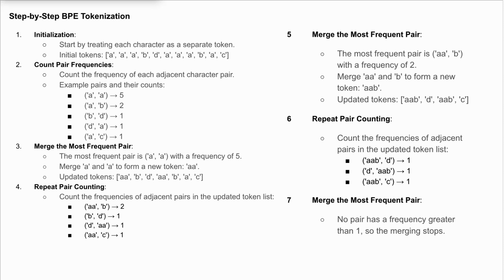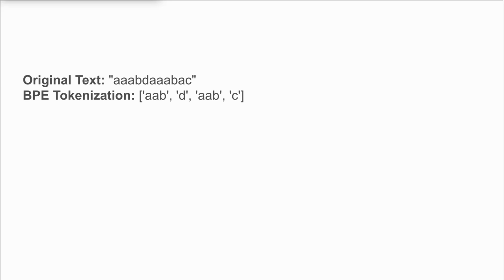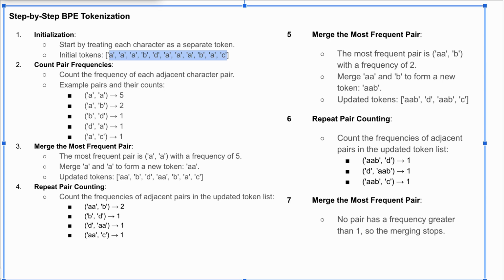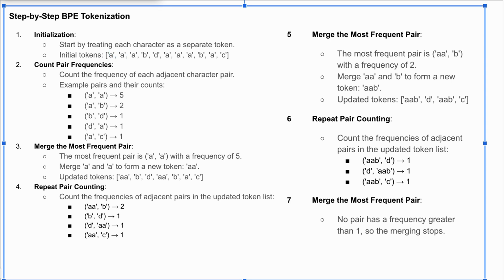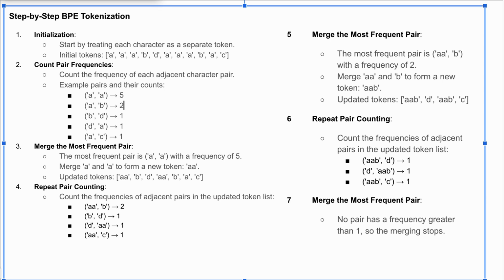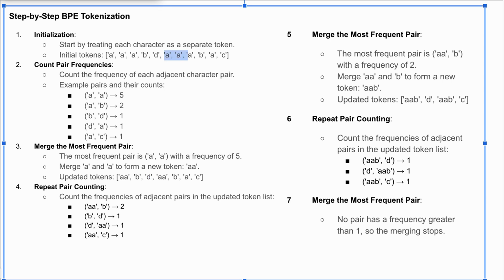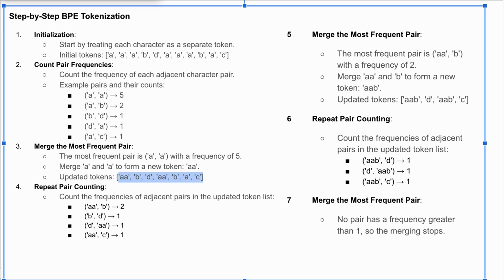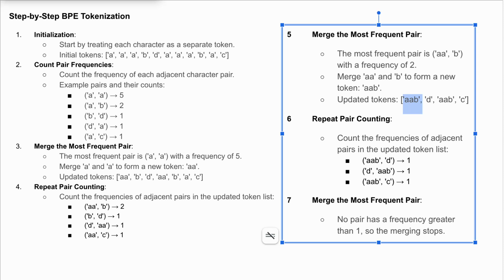Unlock LLM Power: Tokenize Text with Byte Pair Encoding (BPE)!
Learn how to maximize the efficiency of your Large Language Models (LLMs) by mastering Byte Pair Encoding (BPE) for text tokenization! In this video, we break down the BPE technique, showing you step-by-step how to prepare your text data before feeding it into LLMs. Whether you're an AI beginner or an enthusiast, this is your gateway to understanding the role of BPE in enhancing model performance. Don't miss out!